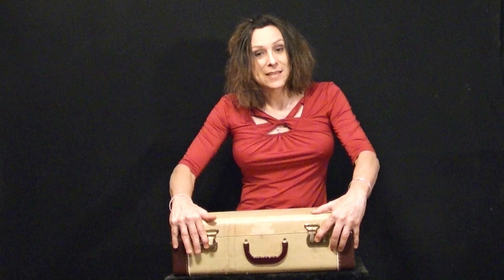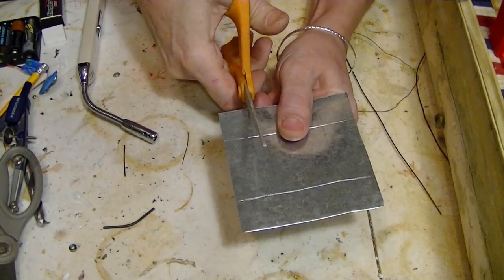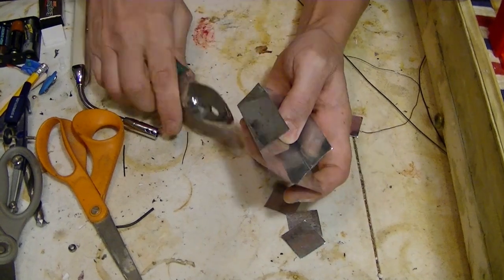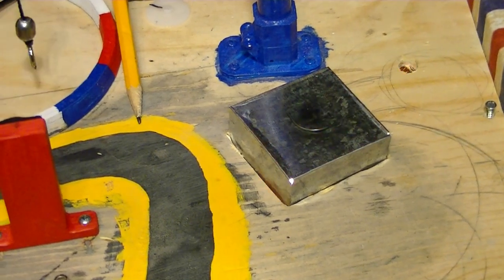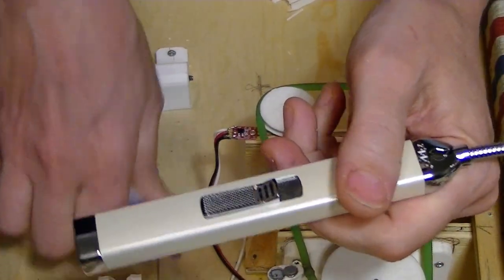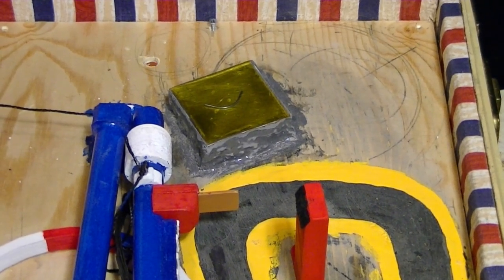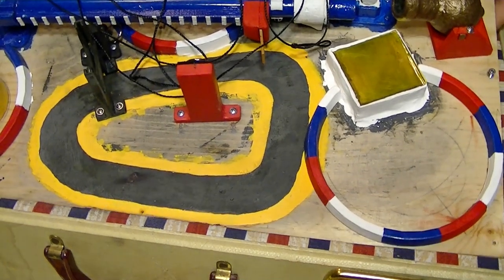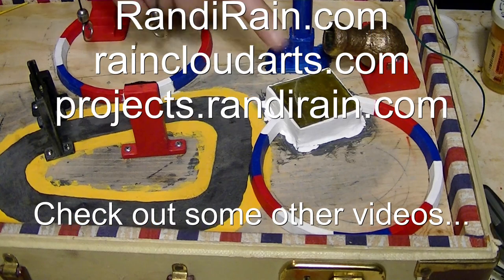The Strongest Flea On Earth!! - Part 7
This is one of my more out of the box thinking. I don't know of anyone else who came up with this idea. Using memory shape metal to do a "strong man" flea bending the metal bar.